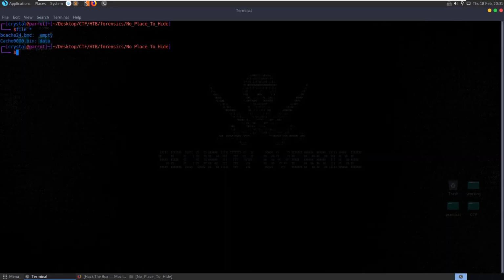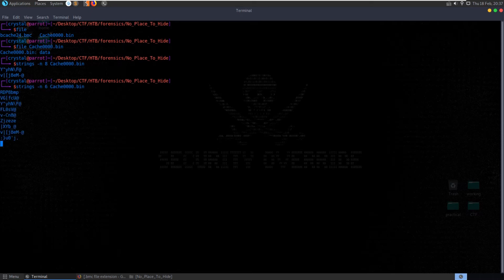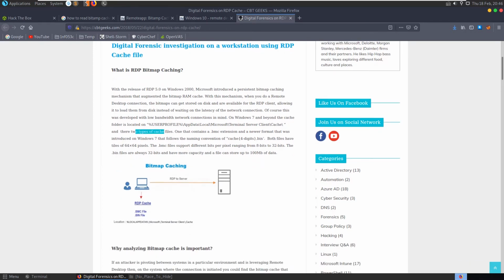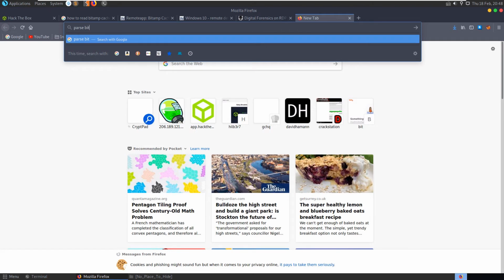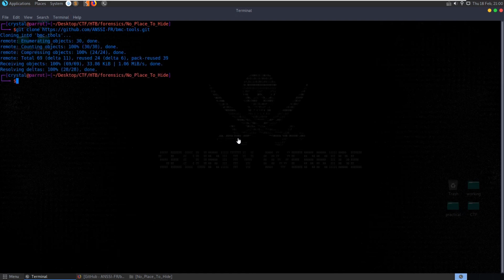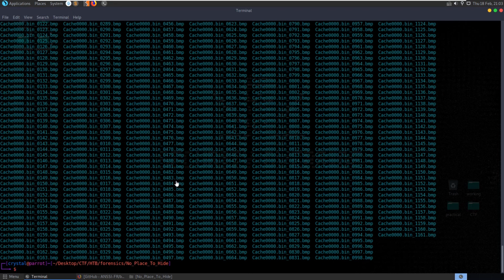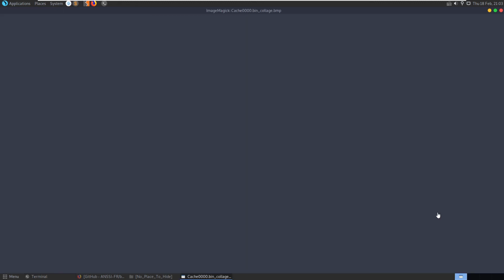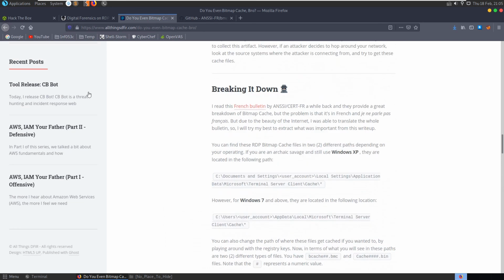No Place To Hide [easy]: HackTheBox Forensics Challenge (RDP bitmap caching)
Video walkthrough for retired @HackTheBox (HTB) Forensics challenge "No Place To Hide" [easy]: "We found evidence of a password spray attack against the Domain Controller, and identified a suspicious RDP session. We'll provide you with our RDP logs and other files. Can you see what they were up to?" - Hope you enjoy 🙂

↢Chapters↣
Start - 0:00
Basic file checks - 0:45
Investigate filetypes - 1:50
RDP Bitmap caching basics - 3:24
BMC Tools - 5:53